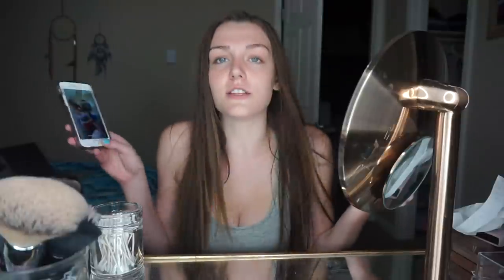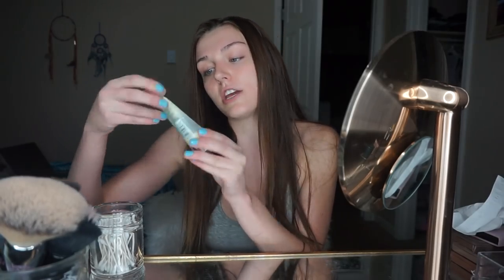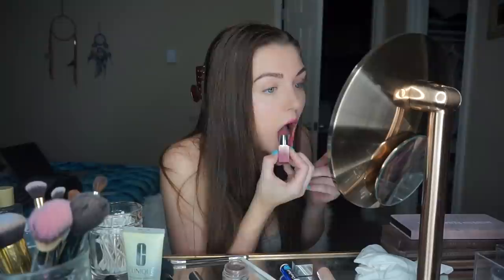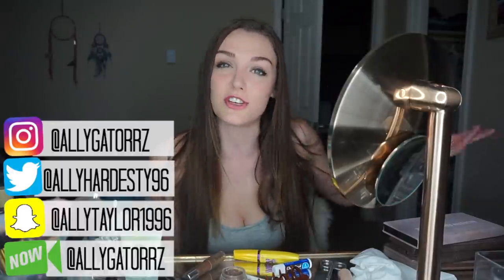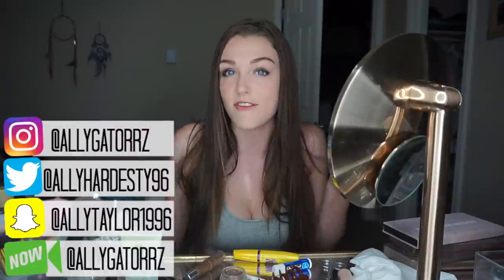GET READY WITH ME: LASH EXTENSIONS GONE WRONG (My Experience)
In today's chit chat get ready with me I talk about my lash extension experience from hell, Nocturnal Wonderland, Halloween plans, upcoming Youtube videos & more!

WRITE ME♥♥♥
1095 Hilltop Drive #269

★ GET $5 OFF YOUR FIRST LYFT RIDE WITH CODE: AV2

If you see this comment gatorsquad below lol I LOVE YOU!!!